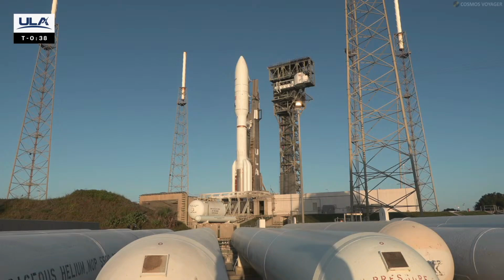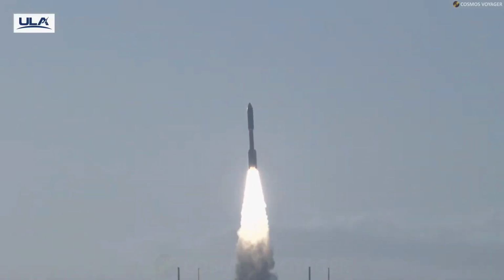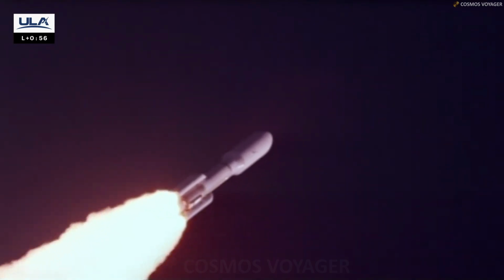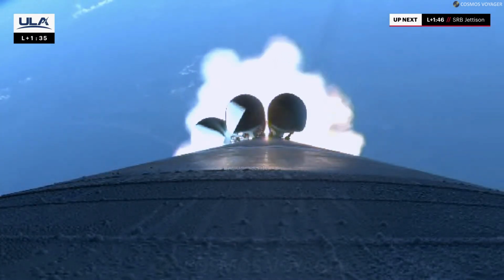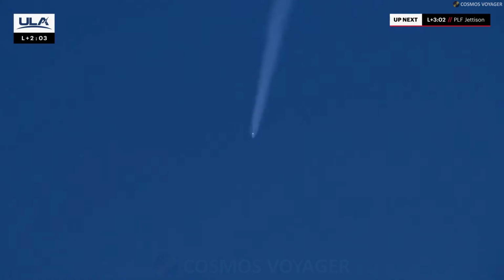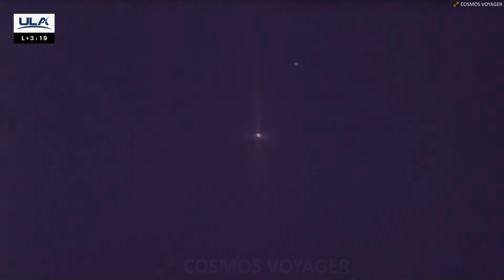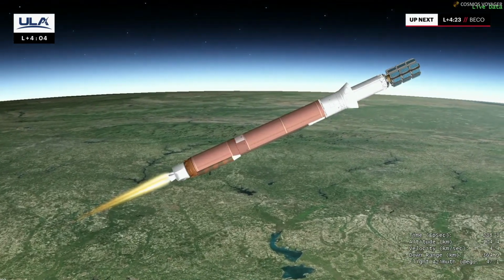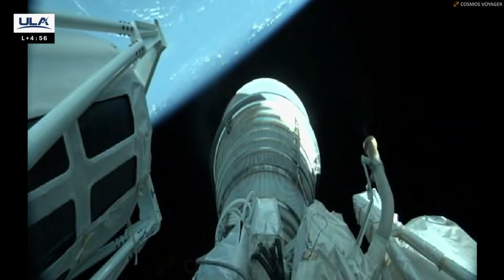🚀 Segundo lanzamiento del Proyecto Kuiper de Amazon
El segundo lanzamiento del Proyecto Kuiper de Amazon realizado el 23/06/2025 utilizó un cohete Atlas V de United Launch Alliance (ULA) para llevar los primeros satélites de la constelación a la órbita terrestre baja (LEO). El Proyecto Kuiper es la red de banda ancha satelital de órbita terrestre baja de Amazon. Su misión es proporcionar Internet rápido y confiable a clientes de todo el mundo, incluidos aquellos en comunidades sin servicio y desatendidas, utilizando una constelación de más de 3.200 satélites LEO.

Crédito: United Launch Alliance (ULA)